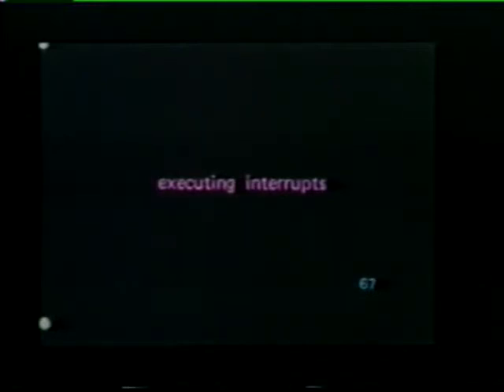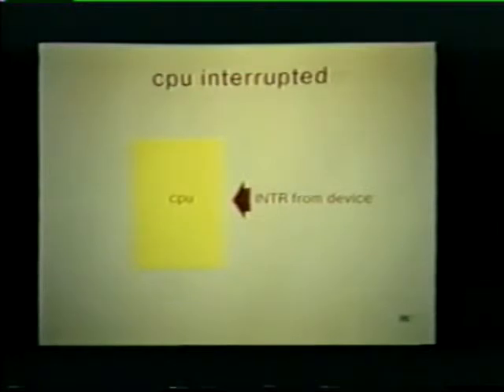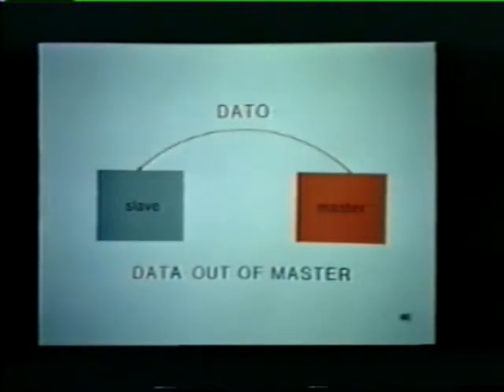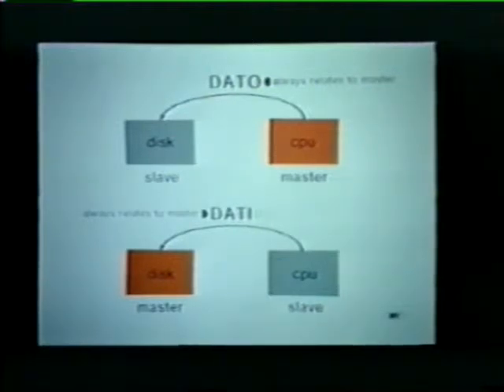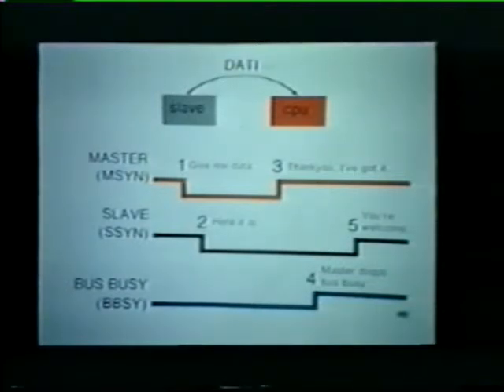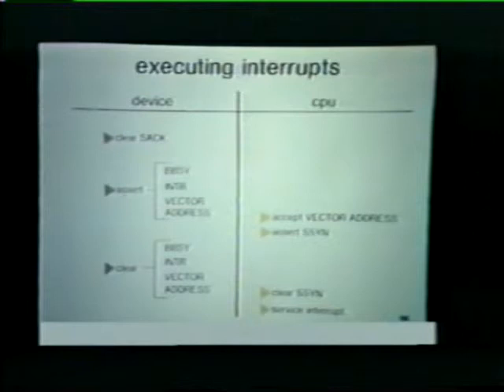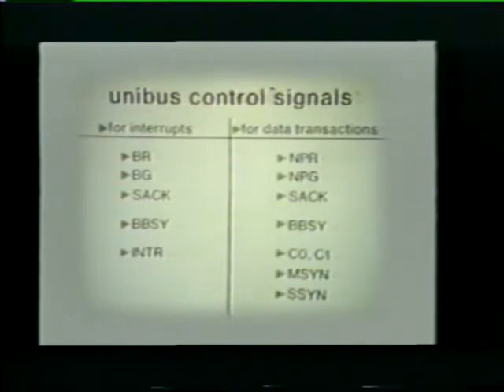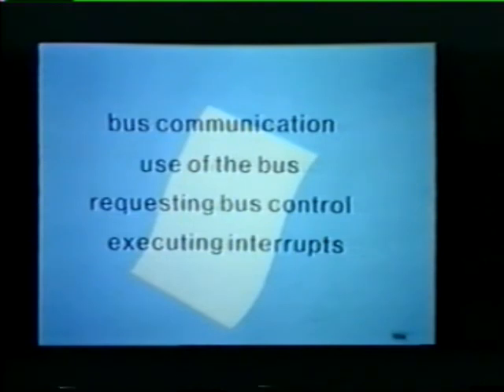Tape 03 - Unibus Concepts part B